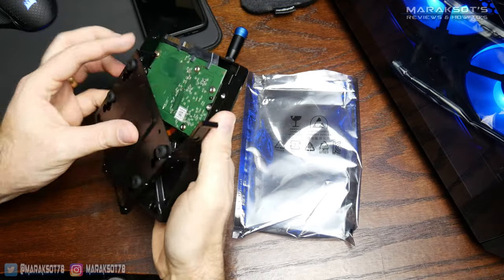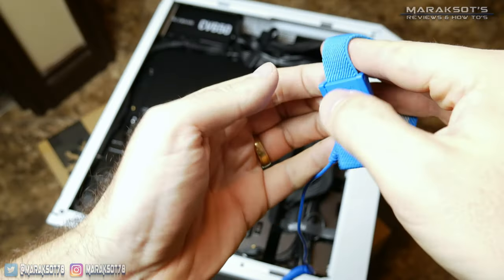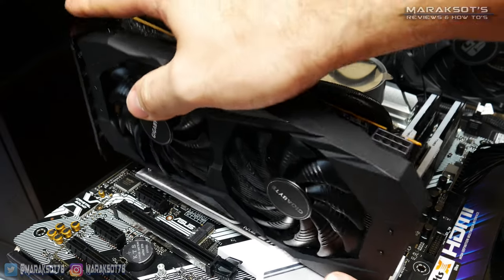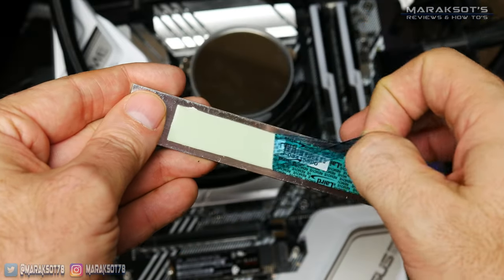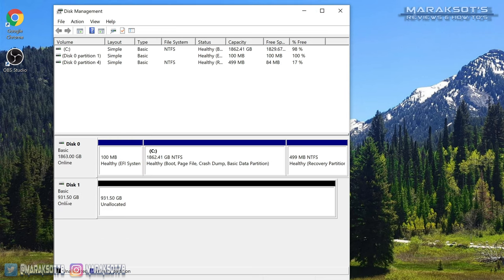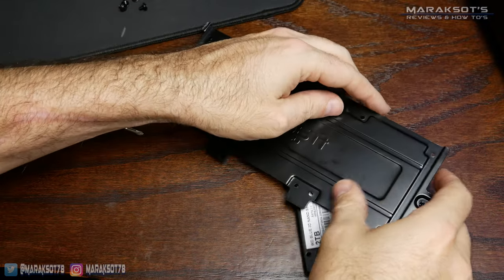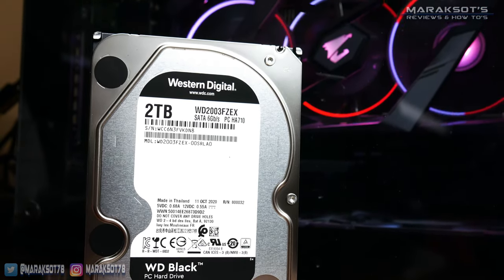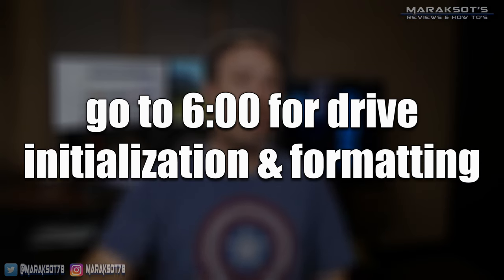A Beginners Guide: Upgrade Your PC Storage - How to install M.2 SSD, 2.5" SSD & 3.5" Hard Drive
I know saving files (i.e. pictures, videos, music, etc.) to the cloud is all the rage these days but sometimes you need, or just want, more local storage at home on your PC.  Maybe you're wanting to speed up your computer by upgrading your old mechanical HDD (hard drive) to a snappy new SSD (Solid State Drive)?  Or you want more storage space for your favorite games?  In this video I go over the things you need to know to install, initialize and format the 3 most common storage drives on the market today.  First you'll see how to install a M.2 NVME SSD (which is super easy by the way) then a 2.5 inch SATA SSD and finally a 3.5 inch SATA Hard Drive.  After installing your new drive before it will even show up in Windows Explorer and allow you to save anything to it you'll need to initialize and format your new drive and I show you how to do that as well.  Get ready to enjoy your new drive because you're going to have it up and running in no time.  :)

Upgrading your HDD (Hard Disk Drive) to an SSD and want to Clone/Copy your OS (Operating System, aka Windows) to your new SSD?  Check out my tutorial on how to do this at the following

Interested in learning more about ESD (Electro Static Discharge)?  This playlist from JayzTwoCents has a lot of great information

Need help uninstalling your Graphics card to get at your M.2 slot?  Check this video out

Wanting to copy your current OS drive to a SSD? Here's a tutorial on how to Clone your existing hard drive using Acronis True Image

Time Stamps

0:00 - Getting started
1:23 - 1st steps
3:02 - How to install a M.2 NVME SSD
6:00 - How to initialize new drive
7:05 - How to format your new drive
8:11 - How to install a 2.5" hard drive or SSD
10:26 - How to install a 3.5" hard drive
12:35 - Shameless plug for my next video
12:52 - Thanks for Watching! Like, Share, Comment & Subscribe! :)

"Finding Me" by Eveningland from the YouTube Creator Studio Music Library